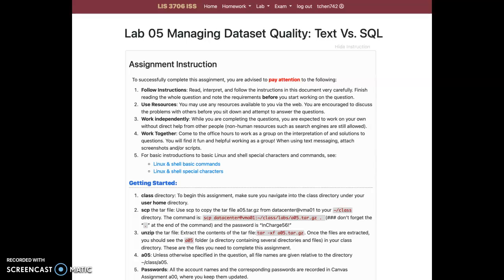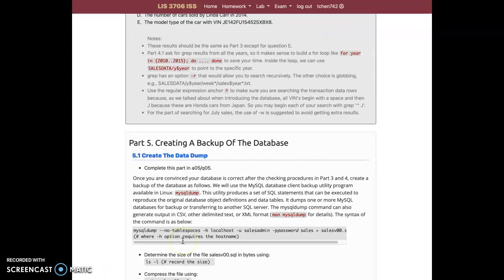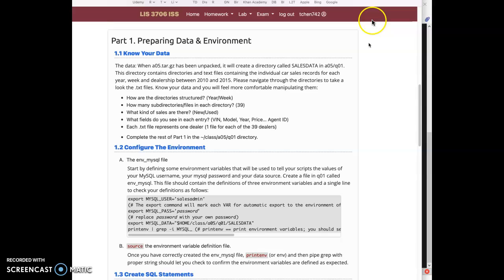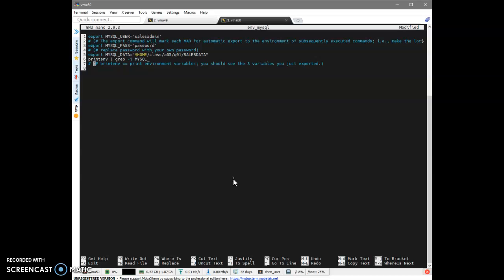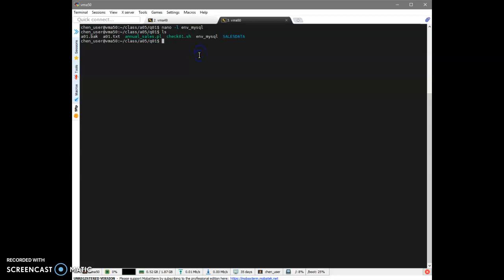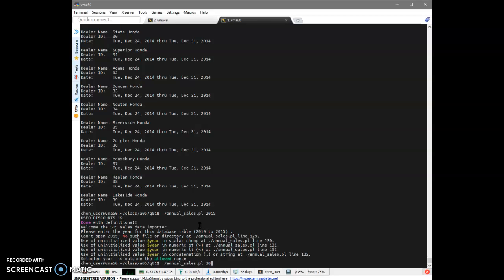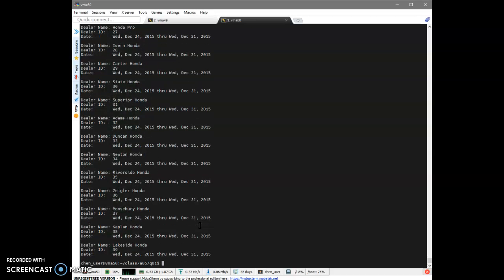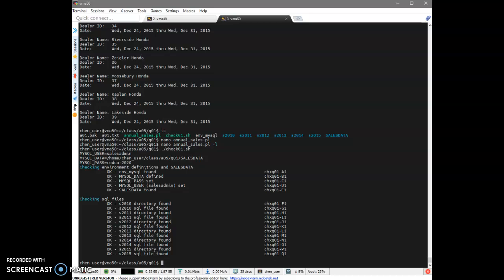Lab05 Part 1: env_mysql & annual_sales.pl